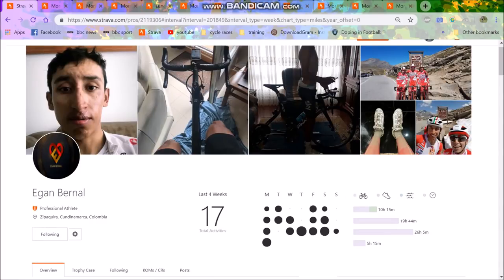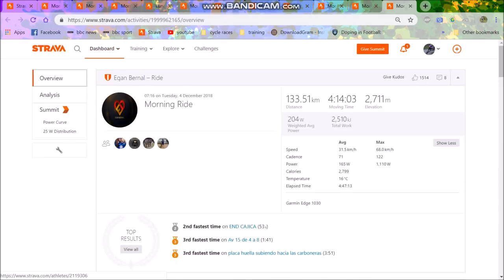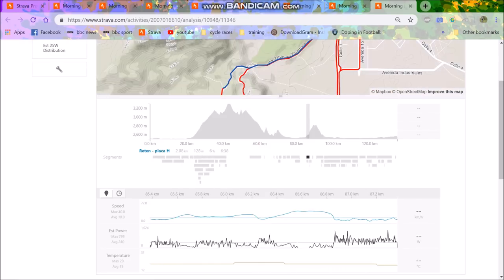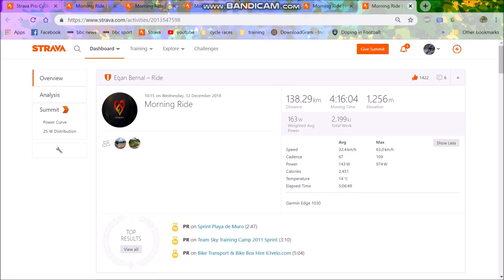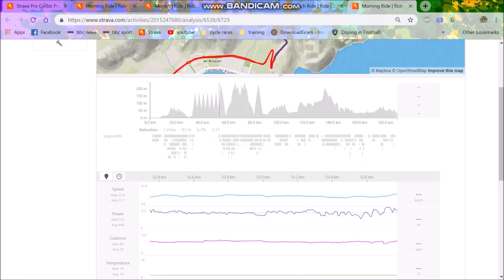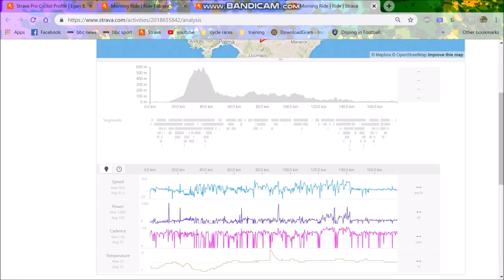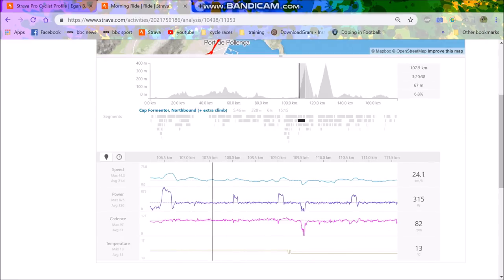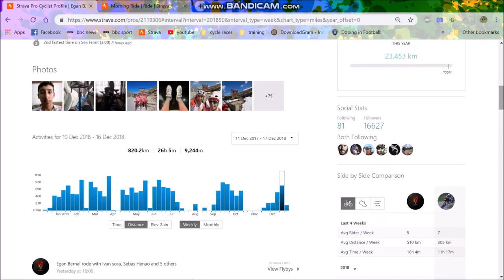Bernal's Training Data Analysed: Winter 2018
I go through what training Egan Bernal has been doing to prepare for the upcoming 2019 season